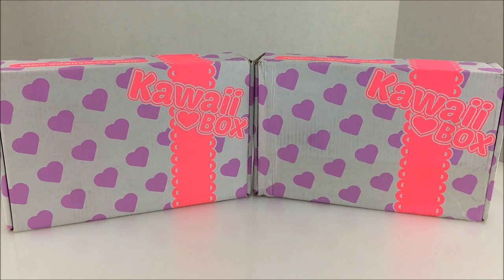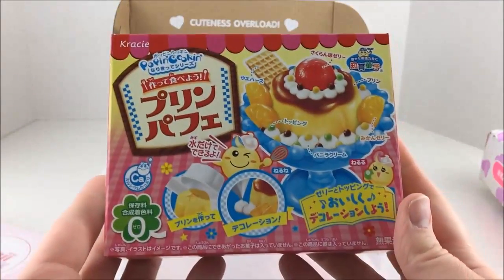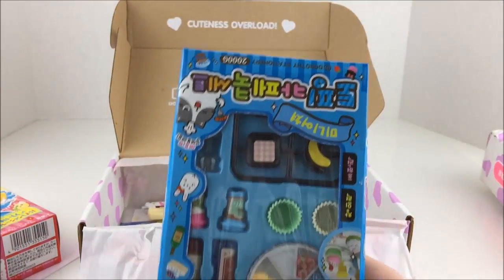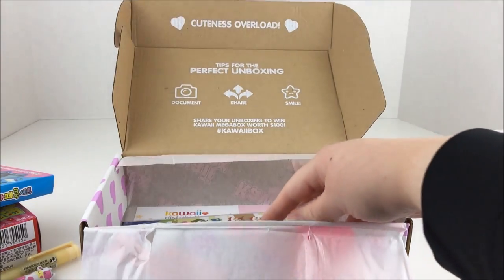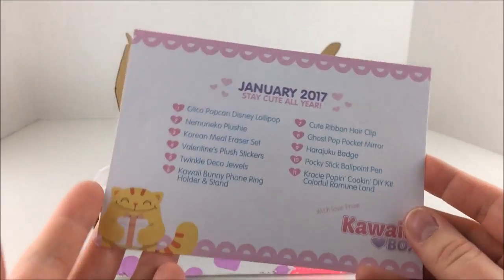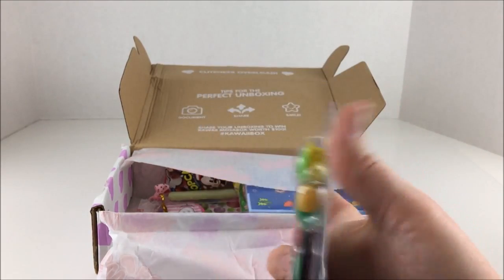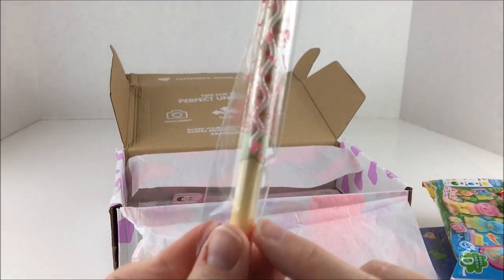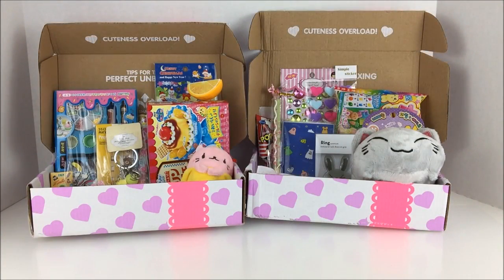Kawaii Box Monthly Subscription Box Opening/Review!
Kawaii Box Monthly Subscription Box Opening/Review! Thank you to Kawaii Box for sending this to me!

Hi! I'm Chelmee and I enjoy sharing my love for toys and all things kawaii, cute, adorable, and fun!  I was inspired by other toy channels on YouTube and since I was already a collector, I really wanted to share my passion with everyone.  I love Squishies, Hello Kitty, San-X, Tokidoki, Disney, Shopkins and Monster High.  I love making other people smile! Join me on my family friendly adventure!